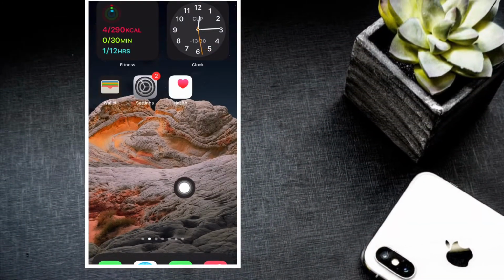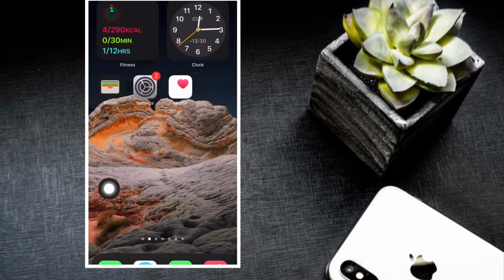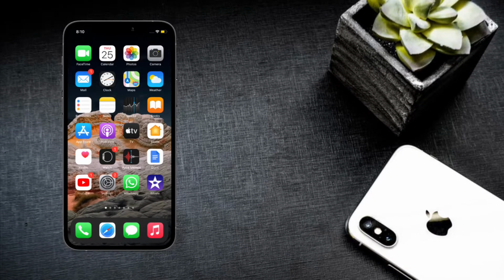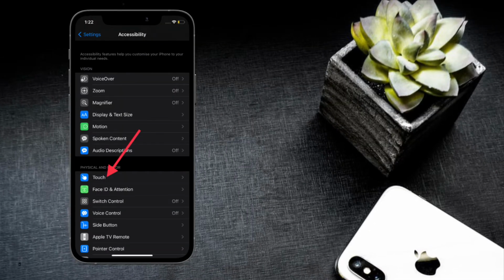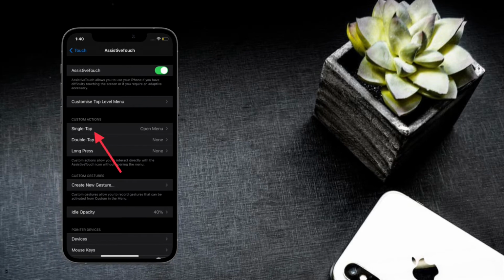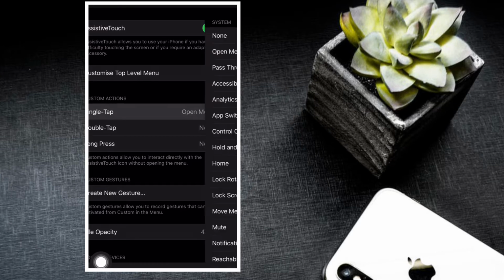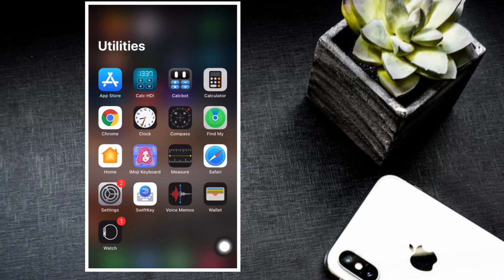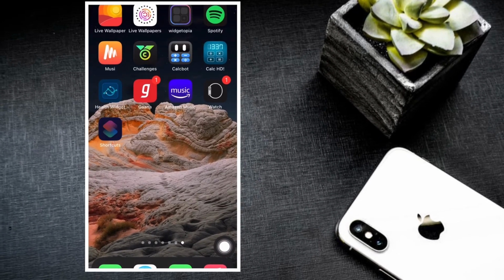How to Get a Virtual Home Button in iOS 15 on iPhone and iPad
Here is how you can get a virtual home button on your iPhone and iPad in iOS 15 or later. Let’s find out!